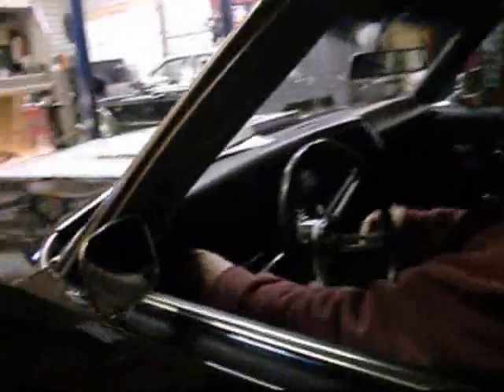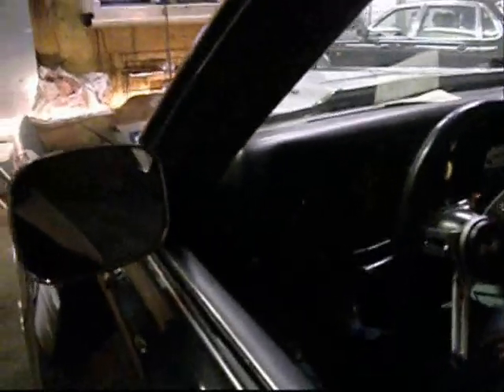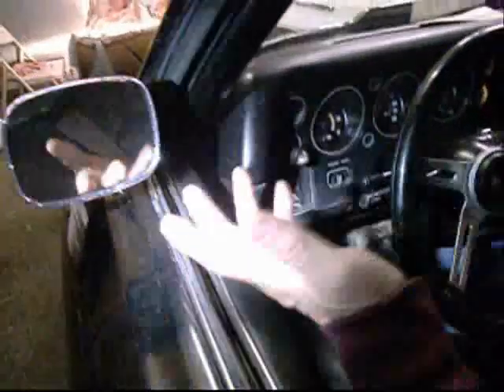11 18 10 SS396 Chevelle Smokes Em!!!